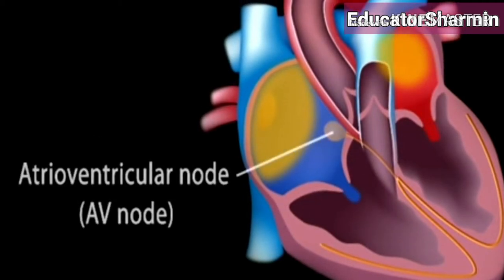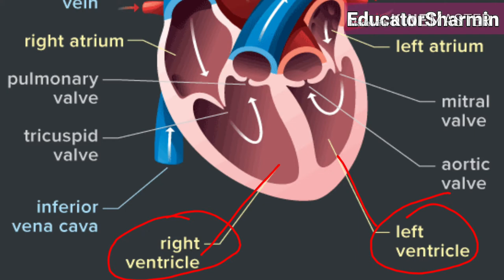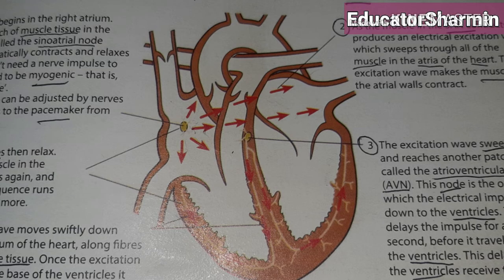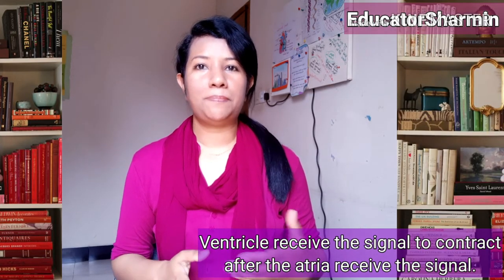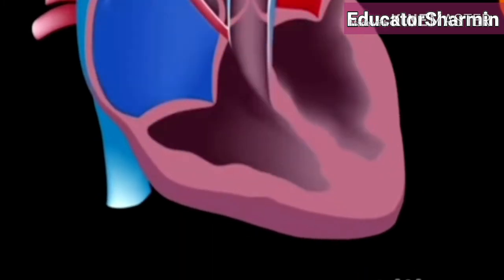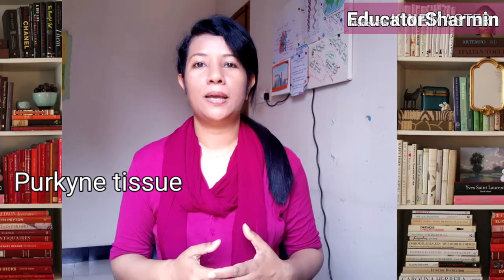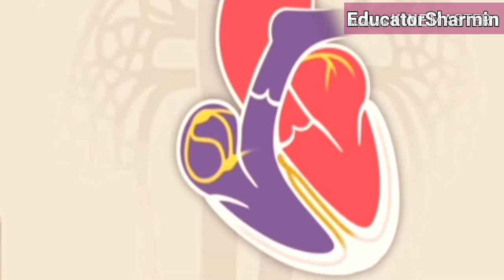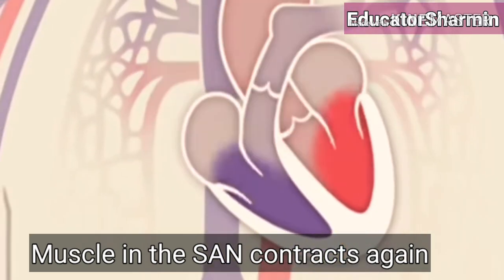Control of Heart Beat (BIOLOGY)//EducatorSharmin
The muscle of which the heart is made is called cardiac muscle. It is made of interconnecting cells, whose cell surface membranes are very tightly joined together. This close contact between the muscle cells allows waves of electrical excitation to pass easily between them, which is a very important feature of cardiac muscle.
The blood vessels that carry blood into and out of the heart. The large, arching blood vessel is the largest artery, the aorta, with branches leading upwards towards the head, and the main flow doubling back downwards to the rest of the body. The other blood vessel leaving the heart is the pulmonary artery. This, too, branches very quickly after leaving the heart, into two arteries taking blood to the right and left lungs.
Cardiac muscle differs from the muscle in all over areas of the body in that that it is myogenic. This means that it naturally contracts and relaxes; it does not need to receive impulses from a nerve to make it contract. If cardiac muscle cells are cultured in a warm, oxygenated solution containing nutrients, they contract and relax rhythmically, all by themselves.

1.Each cardiac cycle begins in the right atrium. There is a small patch of muscle tissue in the right atrium wall, called the sinoatrial node (SNA), which automatically contracts and relaxes all the time. It does not need a nerve impulse to start it off, so it is said to be myogenic - that is, started by the muscle'.
The pacemaker's rate can be adjusted by nerve transmitting impulses to the pacemaker from the brain.
2. As the muscle in the SAN contracts, it produces an electrical excitation wave which sweeps through all of the muscle in the atria of the heart. This excitation wave makes the muscle in the atrial walls contract.
3. The excitation wave sweeps onwards and reaches another patch of cells, called the atrioventricular node (AVN). This node is the only way in which the electrical impulse can get down to the ventricles. The AVN delays the impulse for a fraction of a second, before it travels down into the ventricles. This delay means that the ventricles receive the signal to contract after the atria receive the signal.
4. The excitation wave moves swiftly down through the septum of the heart, along fibres known as Purkyne tissue. Once the excitation wave arrives at the base of the ventricles it sweeps upwards, through the ventricle walls. The ventricles contract.
5. The ventricles then relax, Then the muscle in the SAN contracts again, and the whole sequence runs through once more.